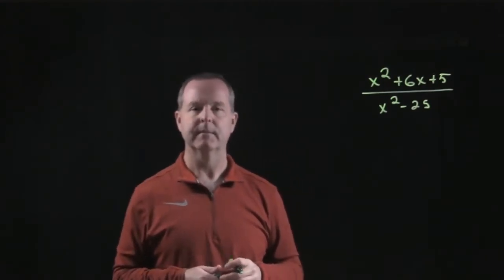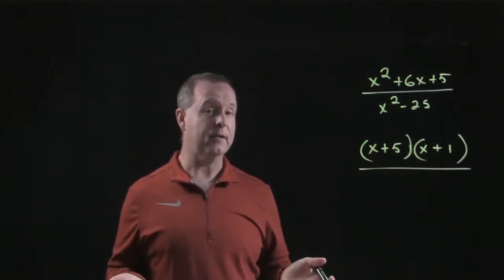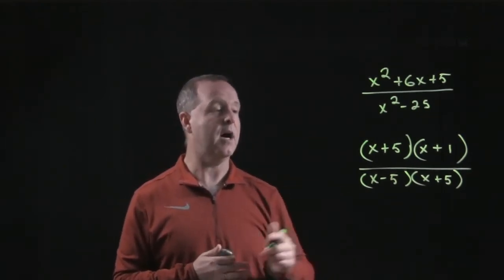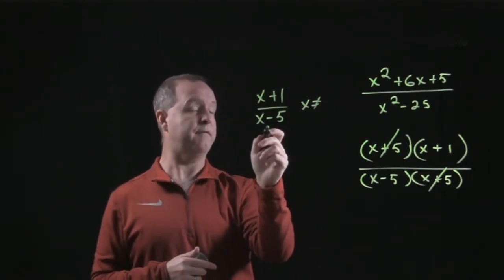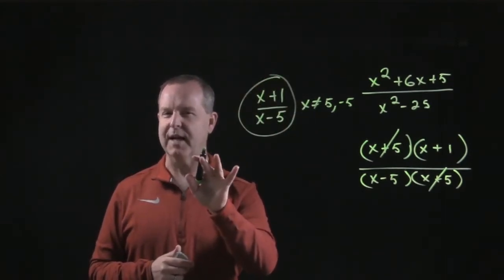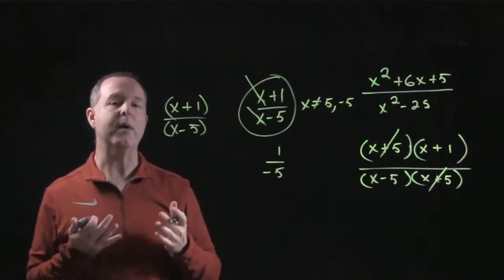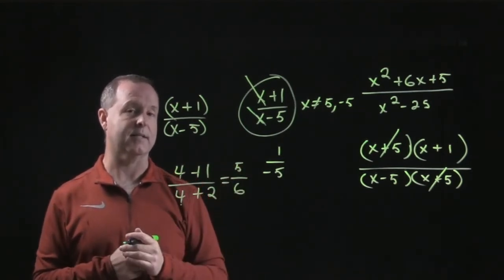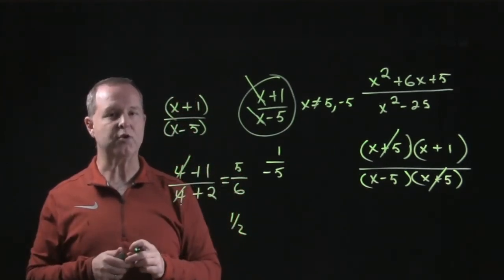Simplifying a Rational Expression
7.1.4 Rational Expressions and their Simplification
Rational Expressions